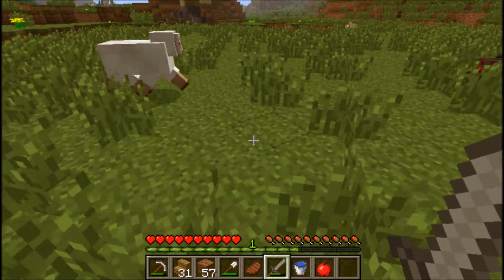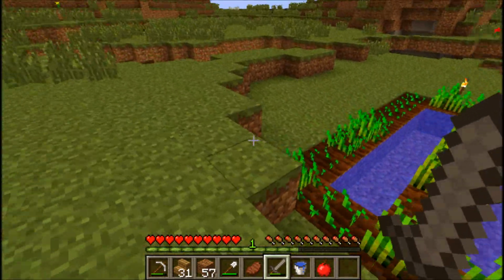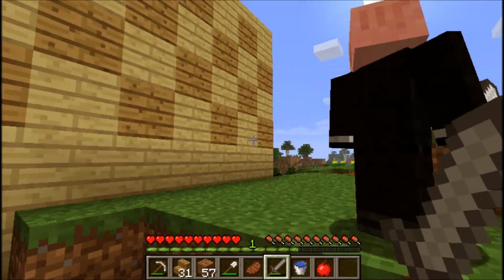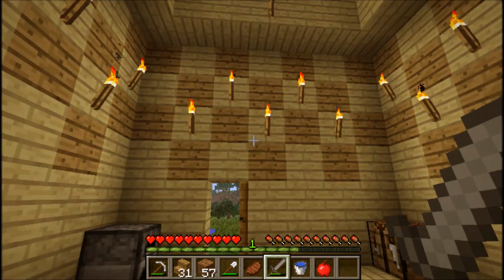Pepp and Keebs Ep. 4 Base Updates and Adventure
During this episode we take a look at how our bases are progressing and go on a fun adventure.